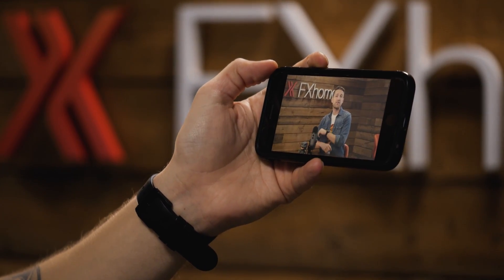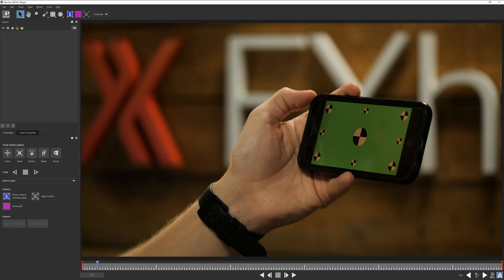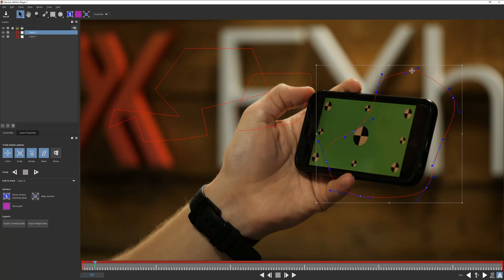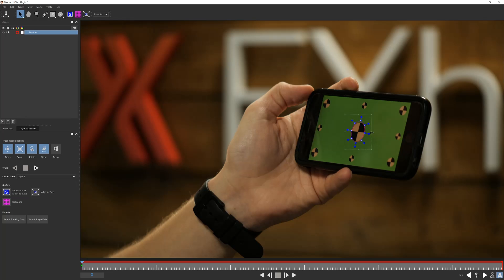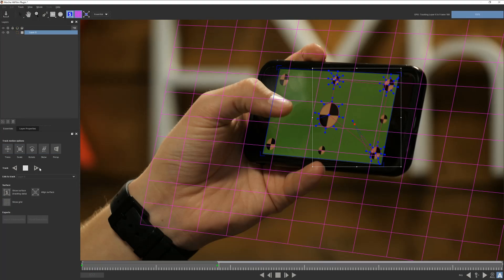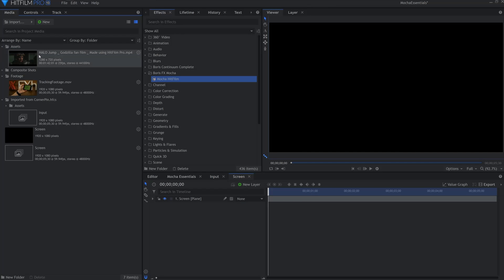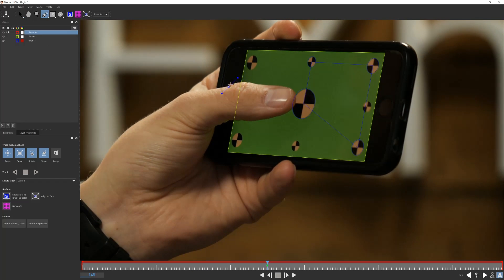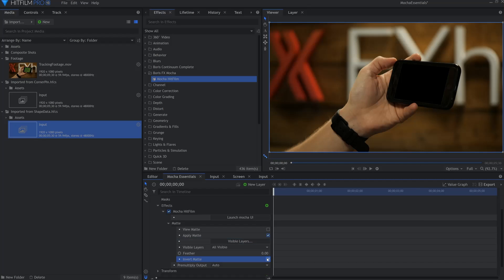How to use Mocha HitFilm for tracking & rotoscoping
Mocha HitFilm is a powerful planar tracker and rotoscope tool which comes with HitFilm Pro or as an add-on for HitFilm Express. Today, we're showing you how to get started with this powerful piece of kit. After watching this you'll know how to track planes and rotoscope everything!